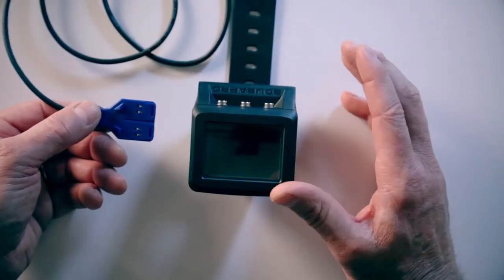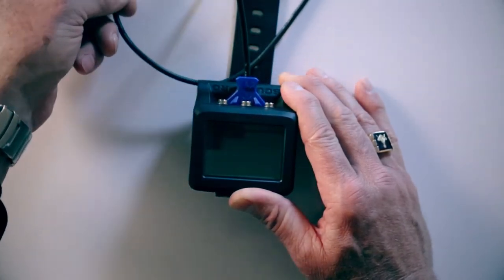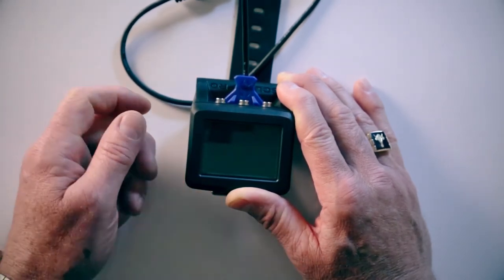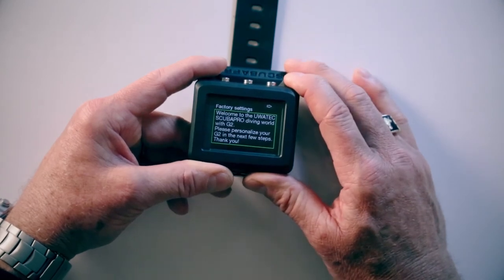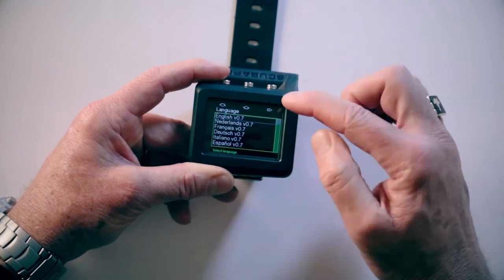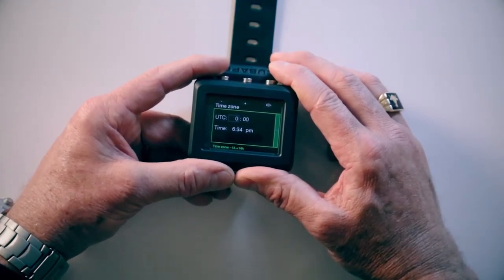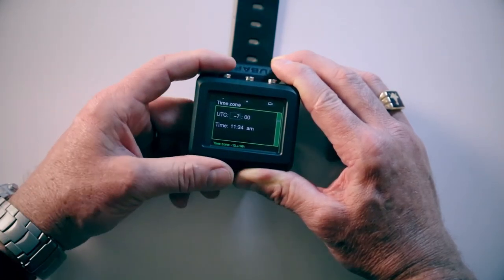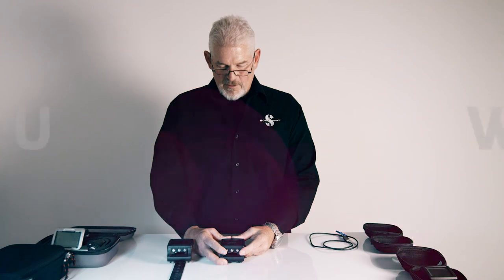How to set up the SCUBAPRO G2 Dive Computer For the First Time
Congratulations, you are now the proud owner for SCUBAPRO's new standard in dive computing. Making the G2 (Galileo 2) easy to use, yet easily incredible. Learn how to get the most of your new G2 dive computer.